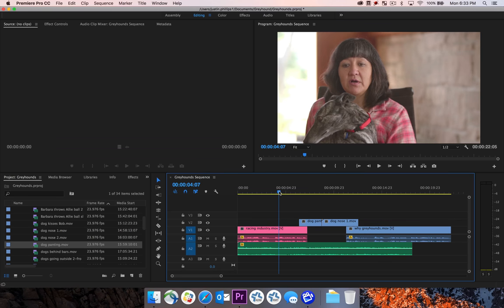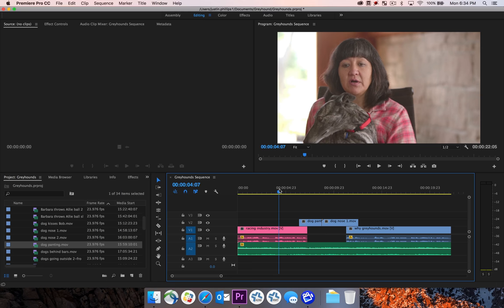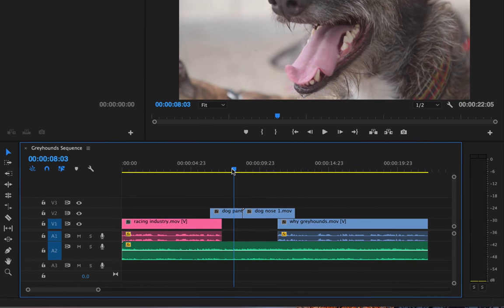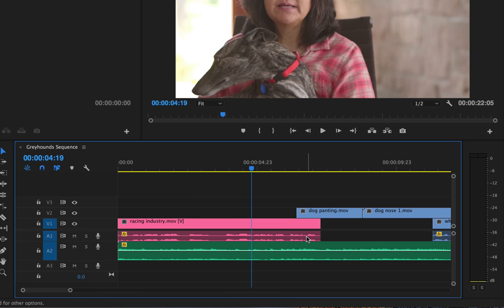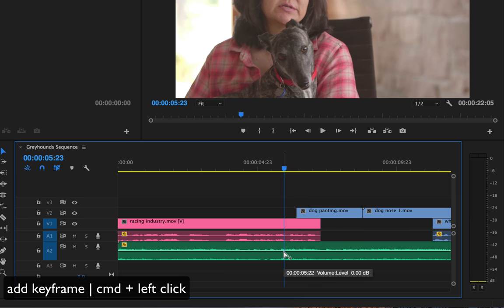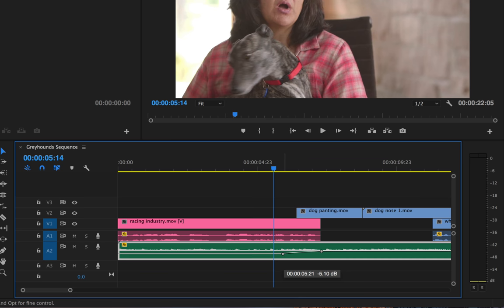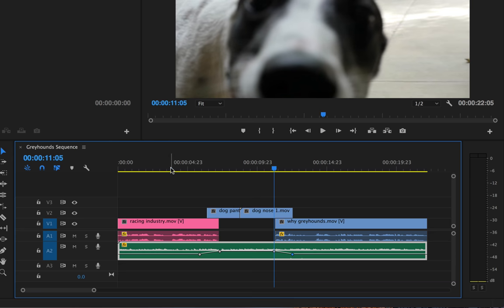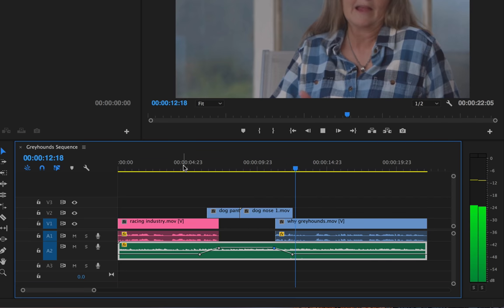5.C - Keyframing audio